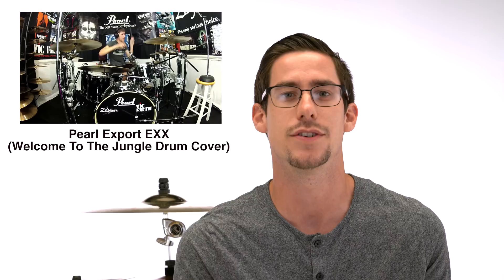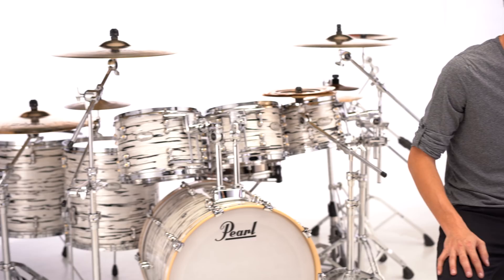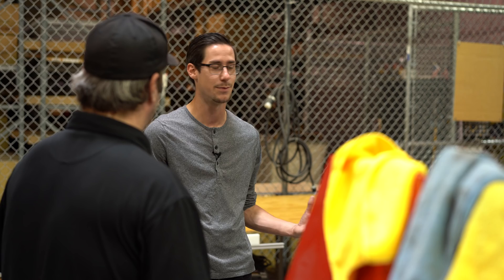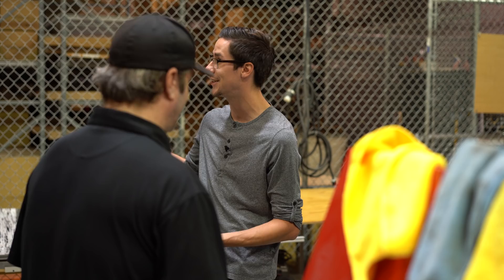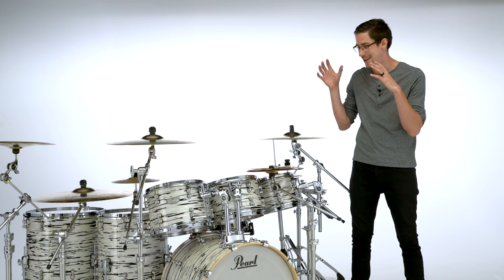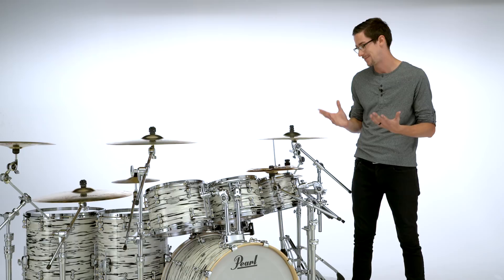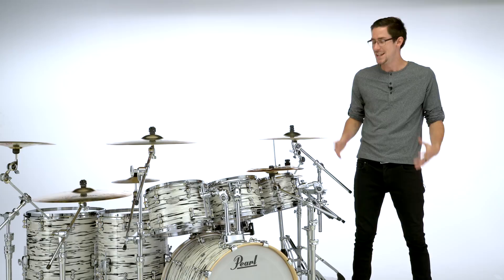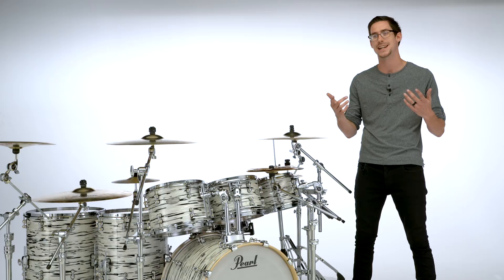MY FIRST CUSTOM DRUM SET! - FULL TOUR! Pearl Music City Custom!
My Music City Custom kit:
7 Piece Reference Pure Music City Custom in Black n White Oyster
10"x7" Tom 1 - Out Plies: 4 Maple - In Plies: 2 Maple (Rounded 45)
12"x8" Tom 2 - Out Plies: 4 Maple - In Plies: 2 Maple (Rounded 45)
13"x9" Tom 3 - Out Plies: 4 Maple - In Plies: 2 Mahogany (Rounded 45)
16"x16" Tom 4 - OP: 2 Maple - IP: 6 Mahogany (Fully Rounded)
18"x16" Tom 5 - OP: 2 Maple - IP: 6 Mahogany (Fully Rounded)
22"x18" Kick -  OP: 2 Maple - IP: 6 Mahogany (Fully Rounded)
and not shown: 20 PLY matching Reference Snare (14x6.5")
Outer Plies: 14 Maple - Inner Plies: 6 Birch (45 Degree Bearing Edge)